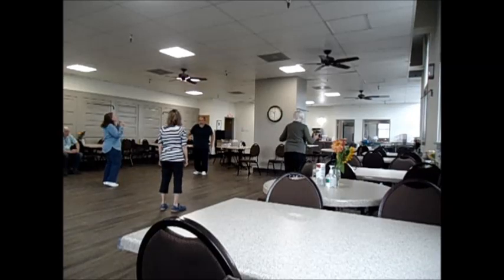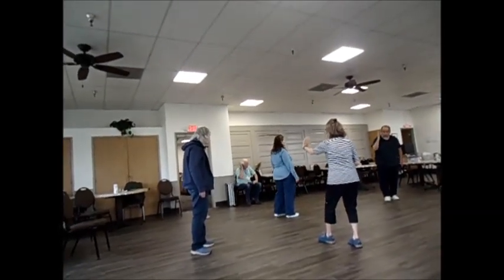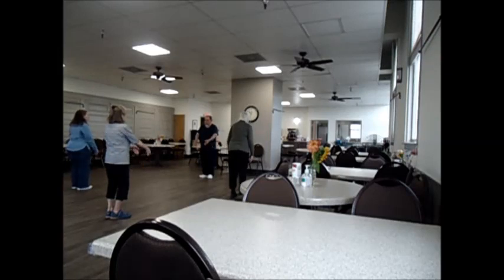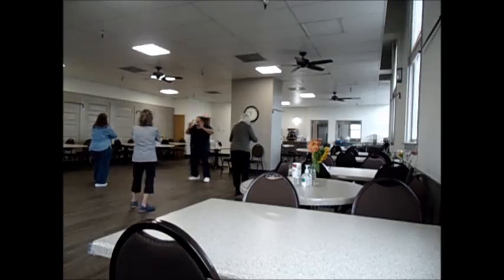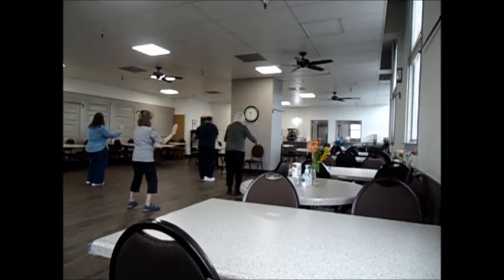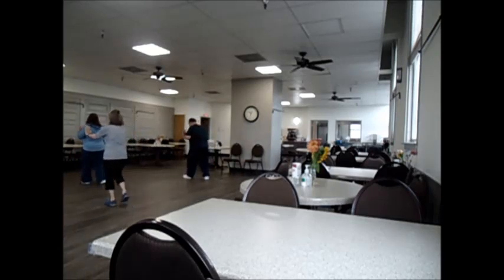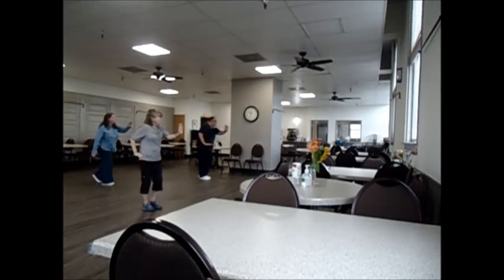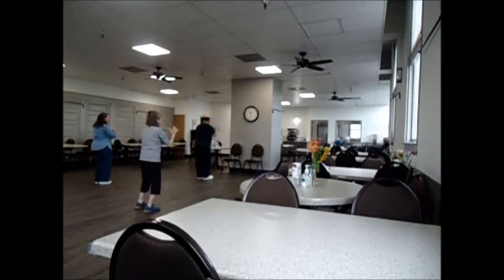Sun Thi Chi Oct 2023